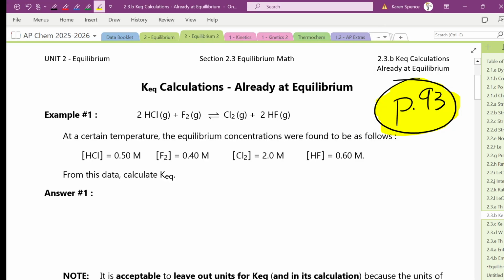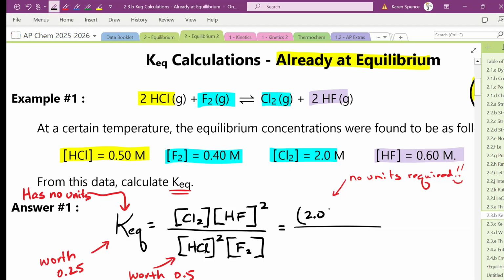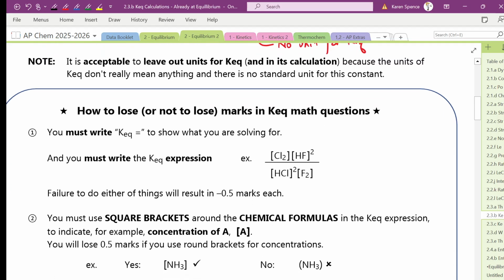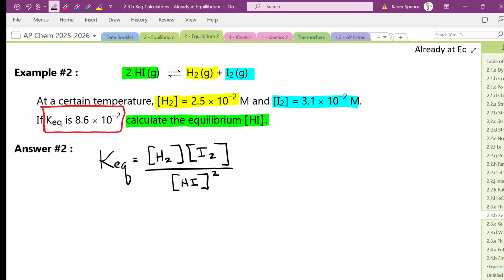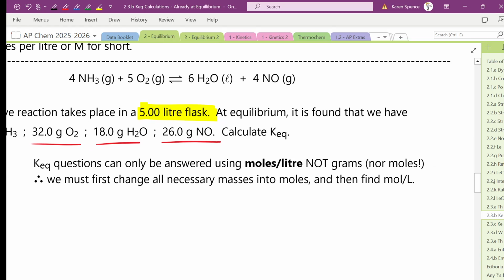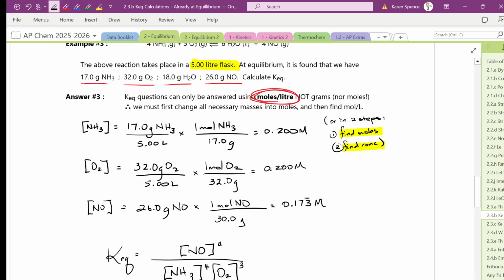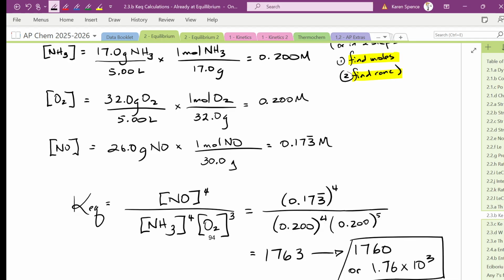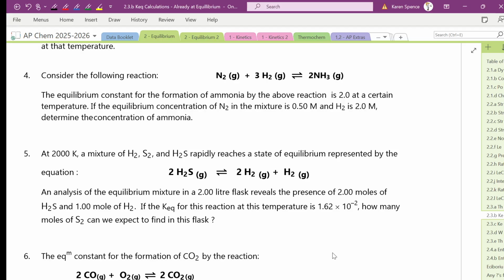2025-10-02 Keq - Already at Equilibrium (2.3.b)